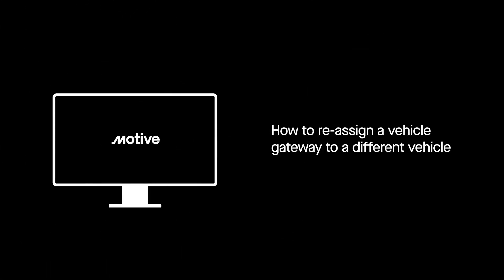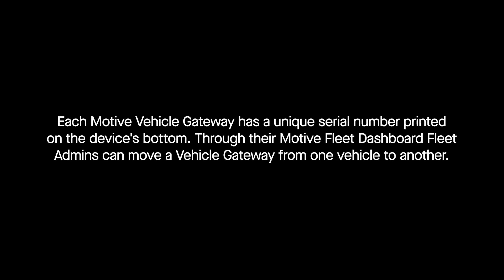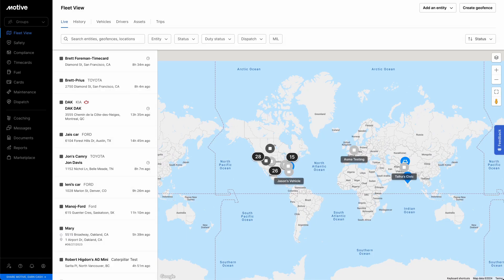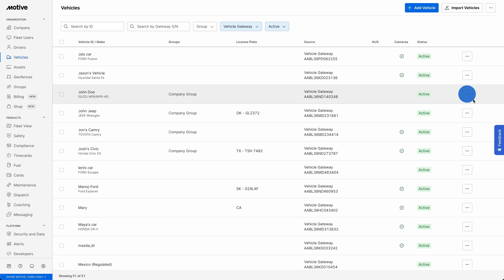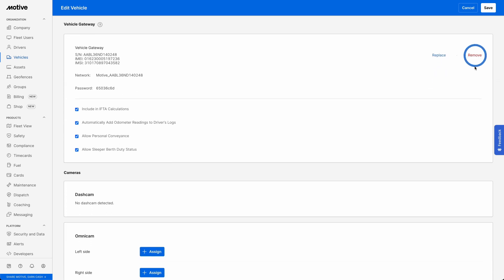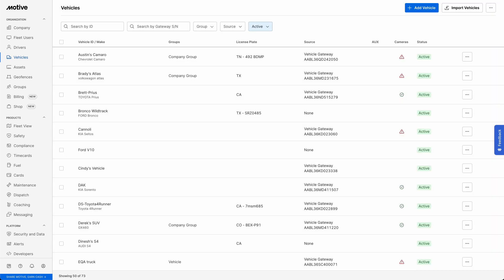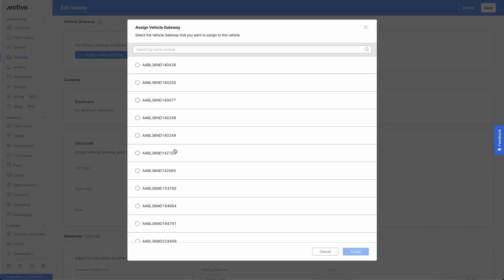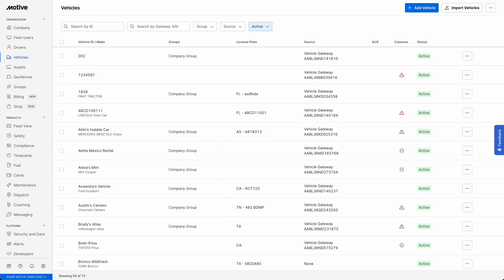How to Reassign the Motive Vehicle Gateway to a Different Vehicle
Each Motive Vehicle Gateway has a unique serial number (S/N) printed on the bottom of the device. As a Fleet Admin, you can move a Vehicle Gateway from one vehicle to another through your Motive Fleet Dashboard.

0:00 Intro
0:10 Find the Unique Serial Number
0:25 Login to Motive Fleet Dashboard
0:35 Selecting Edit Vehicle
0:45 Remove the Vehicle and Save
1:00 Reassigning your Vehicle Gateway to a New Vehicle
1:10 Click Assign